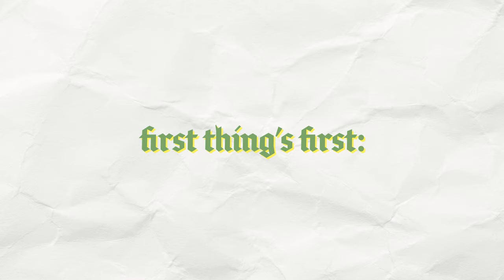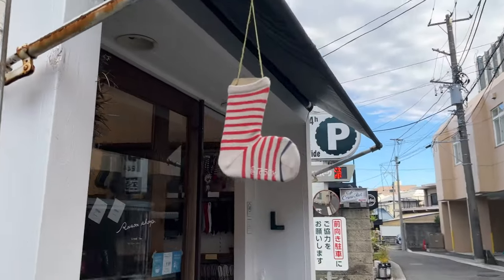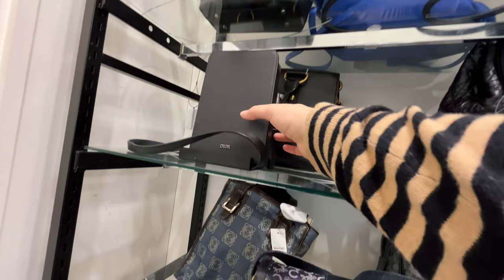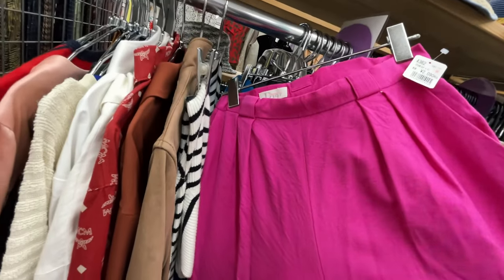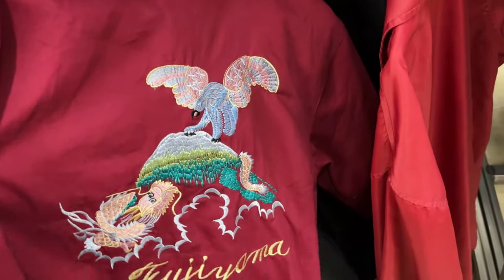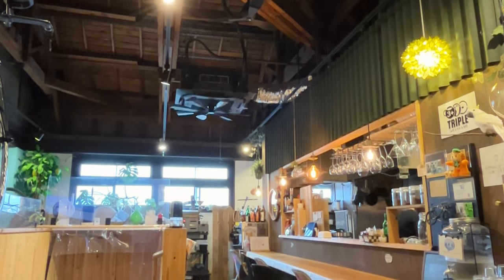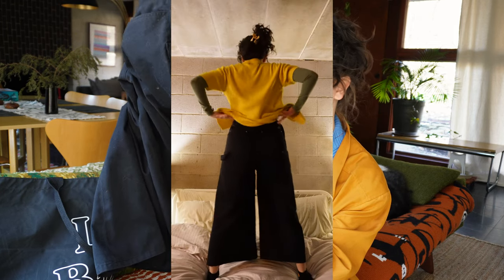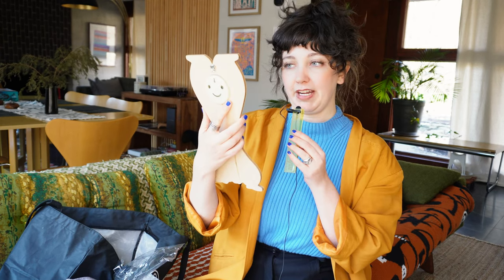How to Thrift in Japan! ✿Top 5 hidden gems & Japanese Thrifting try on haul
Japanese Thrifting is AMAZING. I'll show you some of my favorite thrift stores, secondhand vintage spots and hidden gems in Tokyo, Osaka, Kyoto & Hiroshima! Where should we go next time? 🌍

✉️ Let's work together! ✉️

*By using my code or links, you'll receive the designated discount and I'll receive a kickback as well! No pressure to use my codes at ALL!

00:00 Intro
00:36 Tokyo - Kindal
03:27 Kamakura - Chapter Vintage
04:53 Tokyo - 2nd Street
08:03 Osaka - Kinji Factory
15:02 Miyajima & Hiroshima
16:56 Kyoto & Tokyo - Recycle shops
17:37 Haul!
22:16 Outro - What's coming up next?